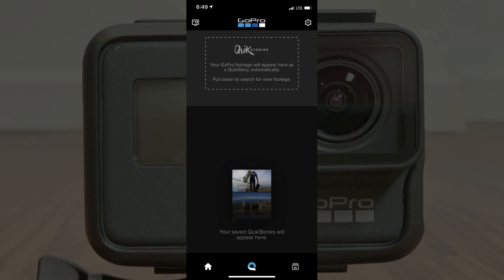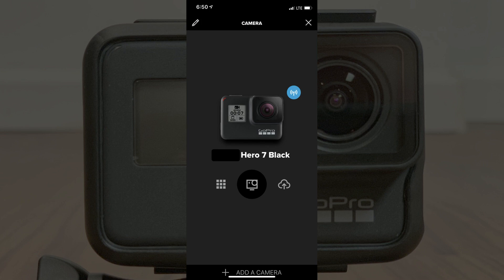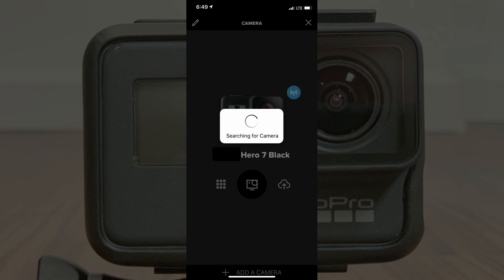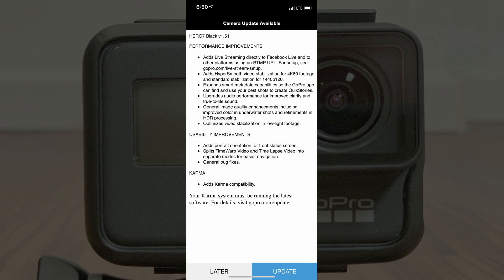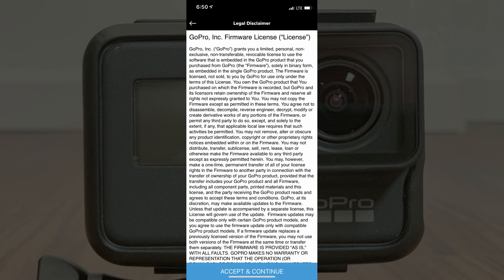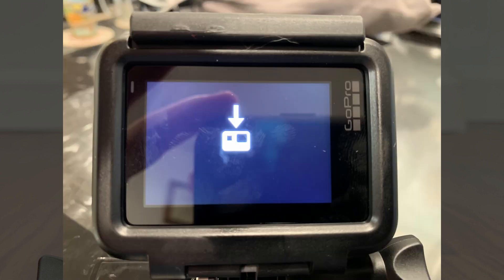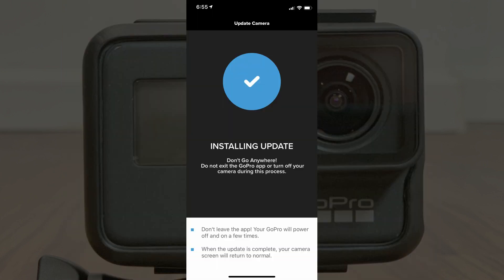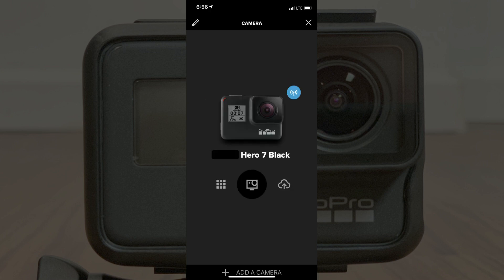How to Update GoPro Hero Software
This video shows you how to update the software on your GoPro Hero camera.

Video Transcript:
GoPro is always releasing updates for its Hero line of cameras. These updates can deliver feature updates, bug fixes, performance improvements, and more. As a result, it's critical to keep the software on your GoPro Hero camera updated to ensure you're getting the most out of your device. This video will walk you through how to update your GoPro Hero camera using the GoPro app on your smart device.

Now let's walk through the steps to update the firmware on your GoPro Hero camera.

Step 1. Press the "Mode" button on the right side of your GoPro Hero to turn your device on. Your GoPro Hero's screen will turn on.

Step 2. Tap to launch the GoPro app on your smart device. The GoPro home screen appears.

Step 3. Tap the "Camera" icon in the upper left corner of the screen. The Camera icon is a silhouette that looks like the front of a GoPro. The Camera screen appears.

Step 4. Tap the name of the GoPro Hero you want to update in the list of options. If a prompt appears asking if GoPro can join your Hero camera on your WiFi network, tap "Join." A Searching for Camera message will appear on the screen for a few seconds. Eventually, if an update is available, the Camera Update Available message appears on the screen. If an update is not available, you'll see a view through the lense on your GoPro Hero camera.

Step 5. Tap the blue "Update" button at the bottom of the screen notifying you that an update is available.

Step 6. Review and scroll down to the bottom of the legal disclaimer. Tap the blue "Accept & Continue" button. The Update Camera screen appears, displaying the status of downloading the update. After the update is downloaded, the screen will change to say Installing Update in the smartphone app. Additionally, you'll see the Camera icon on your GoPro screen, with a down-pointing arrow directly above it, indicating that the updates are being installed on your Hero camera. When the update is complete, the image will disappear from your camera screen, and a blue circle with a white check mark will appear in the GoPro app. Wait a few seconds after this for an All Set message to appear beneath the blue circle with the white check mark.

Step 7. Tap "Done" on the All Done screen. You'll be returned to the initial Camera screen where you'll need to re-select your GoPro Hero device to reconnect with it.